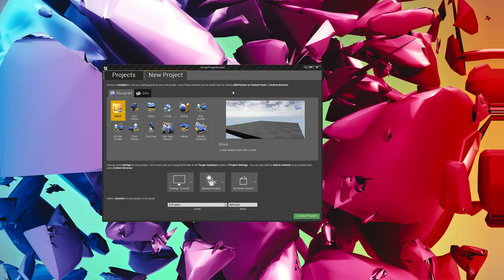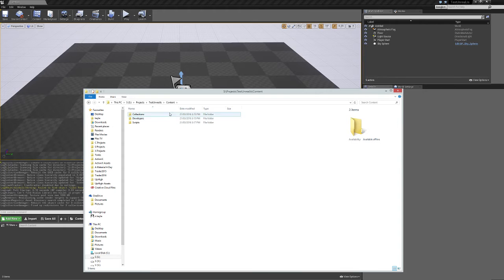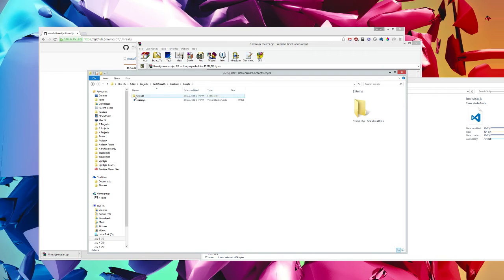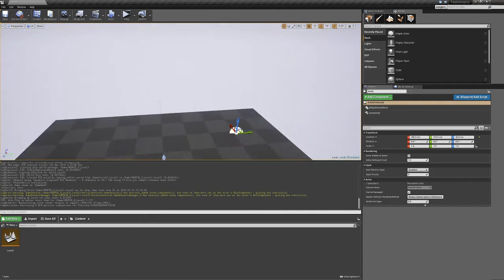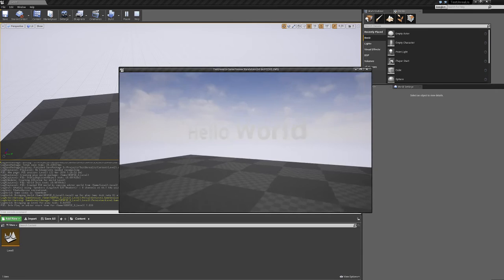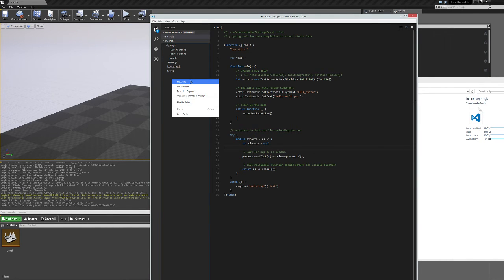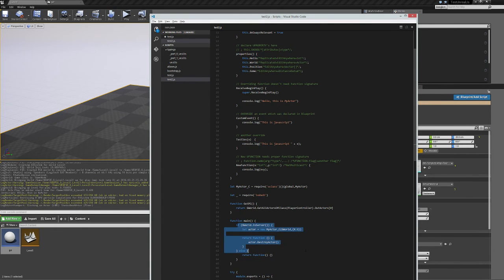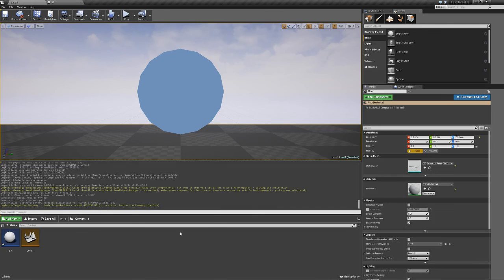Getting Started with Unreal JS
A tutorial to get started with UnrealJS. Thanks to @youdaman and @nakosung. "OVERRIDEN" :)

Version 0.1 - Unreal Engine 4.10.4.